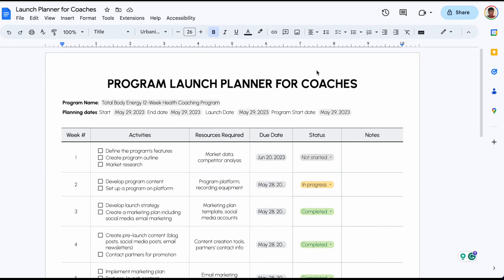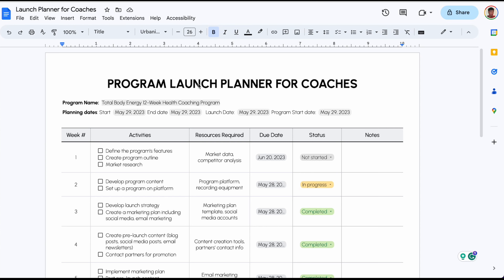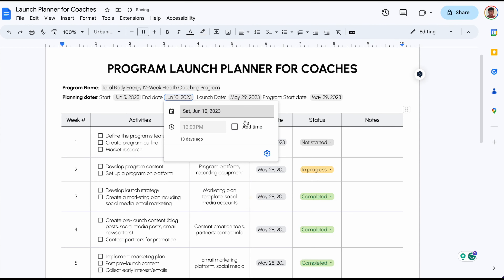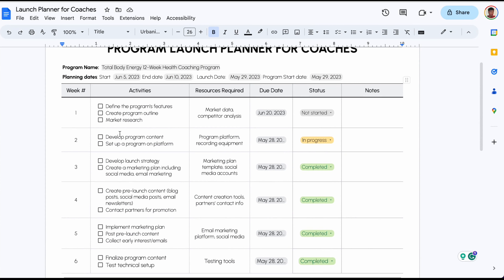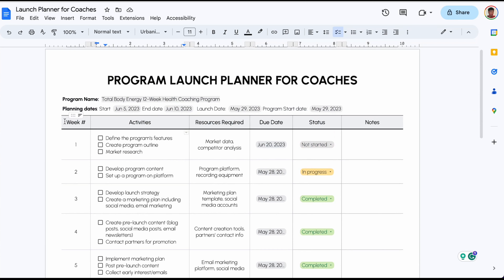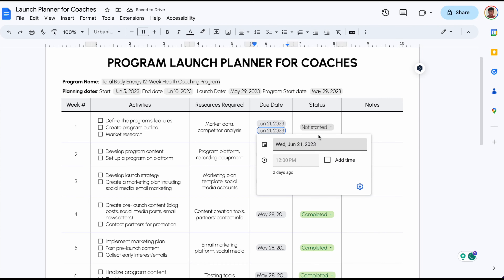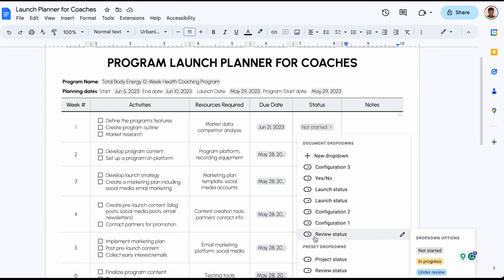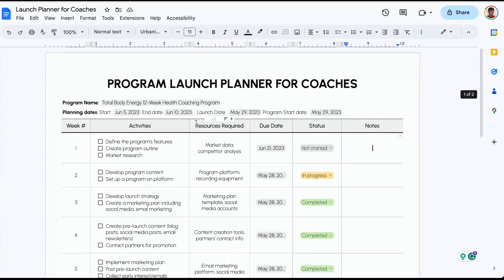How To Create A Program Launch Calendar In Google Docs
Hey there! In this video, I'll show you how to create a program launch calendar in Google Docs.

This is perfect for health coaches, life coaches, or anyone offering a course planning or launch. I'll explain why I prefer Google Docs and show you how to create a table with checkboxes, due dates, and a status tracker. I'll also guide you through creating a drop-down option and adding notes.

If you like this video, please like it and check out the description box for a link to download the template and other goodies.

🔗 *LINKS MENTIONED IN THIS VIDEO*